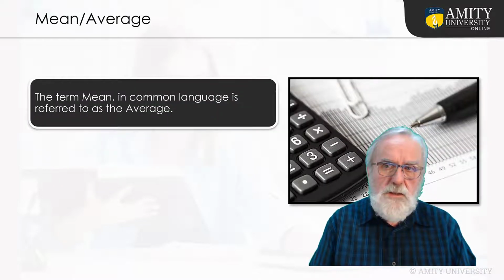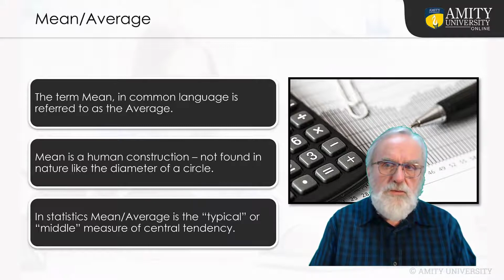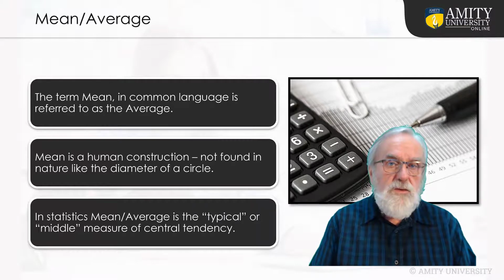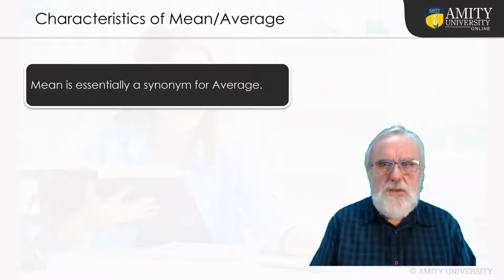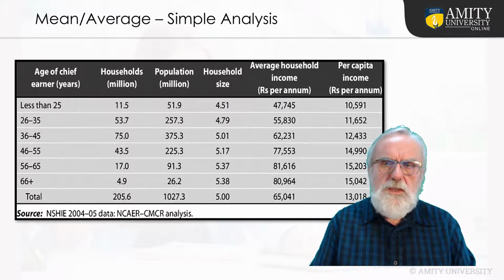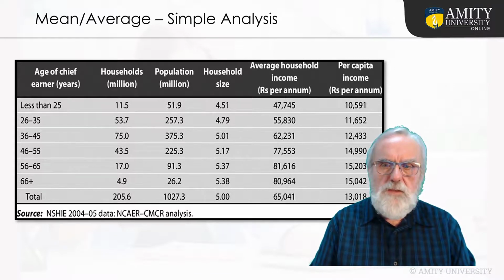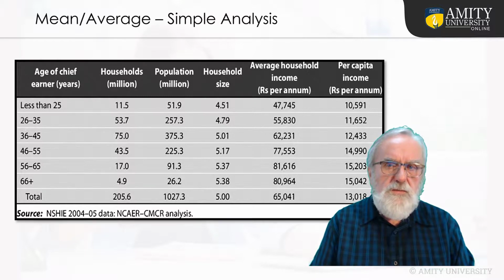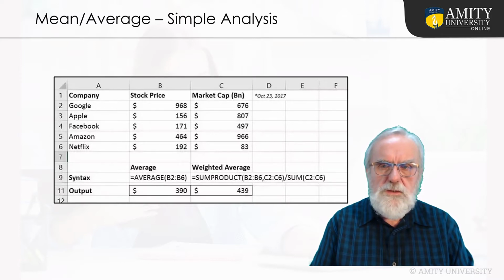2.3 Central Tendency - MeanAverage - Meaning and Characteristics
2.3 Central Tendency - MeanAverage - Meaning and Characteristics